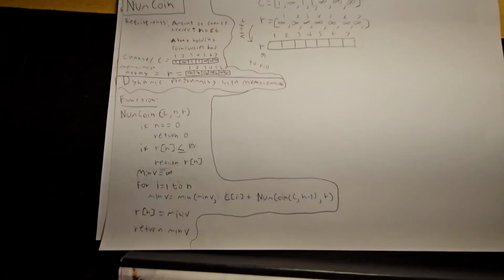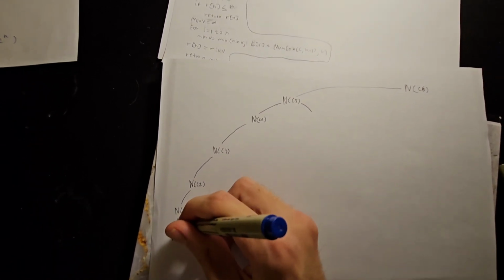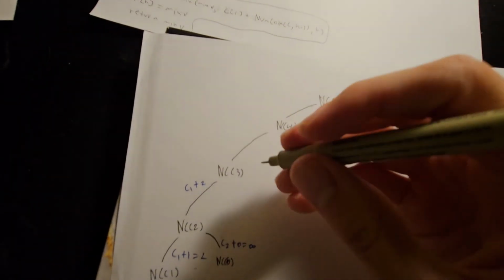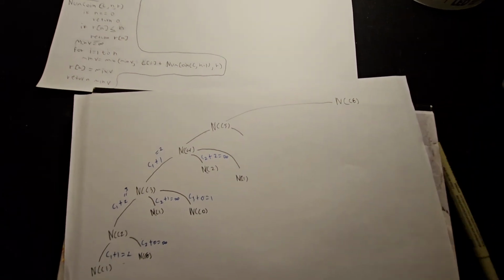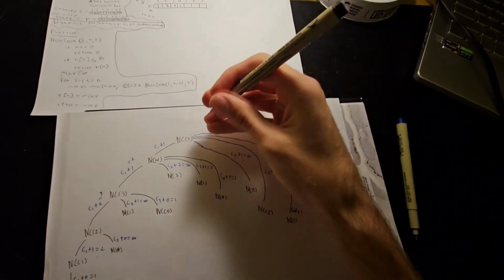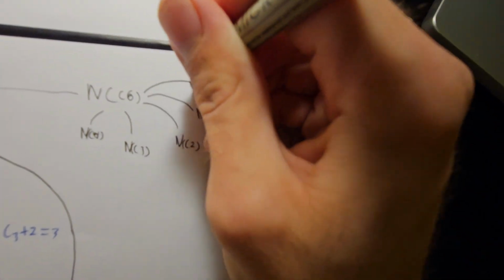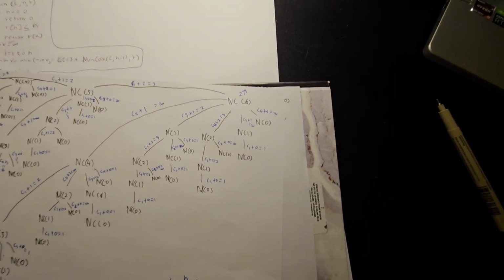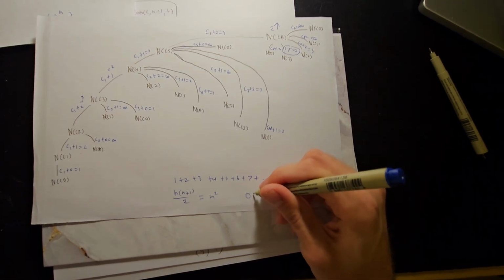Dynamic Programming With Memoization and Time Complexity analysis